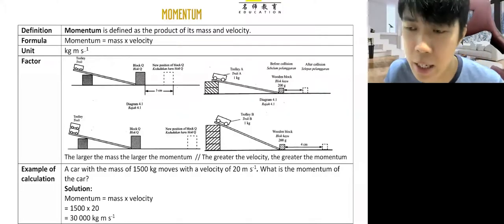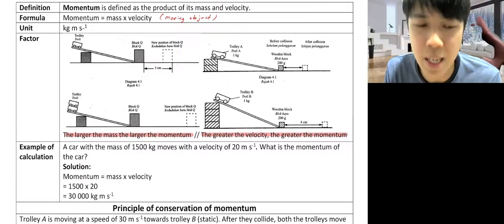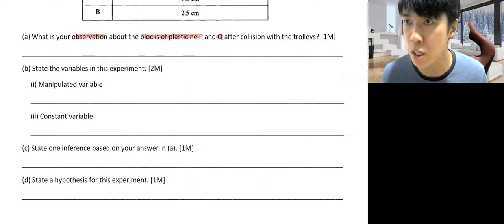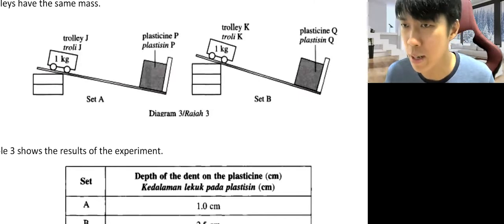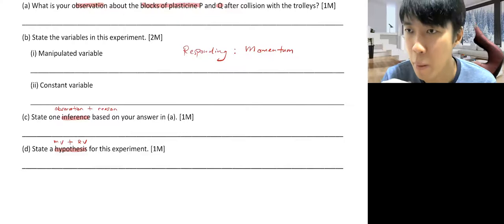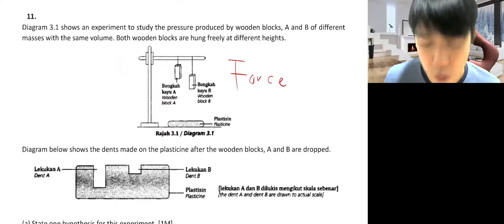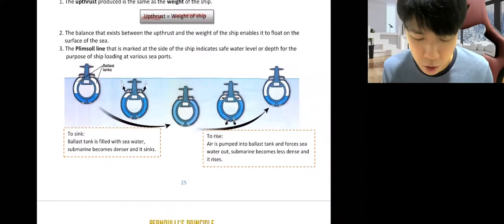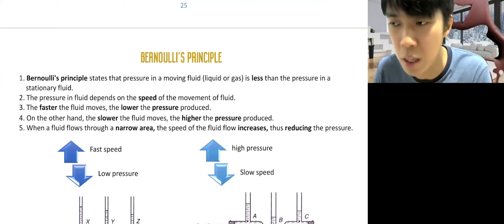F5 INTENSIVE CLASS F5 C5 PART 2 (ENGLISH)